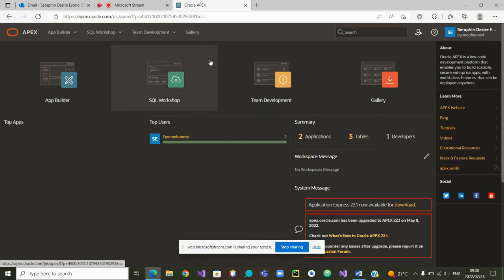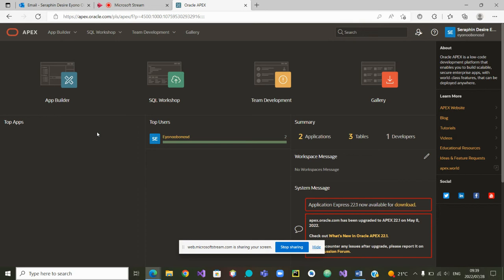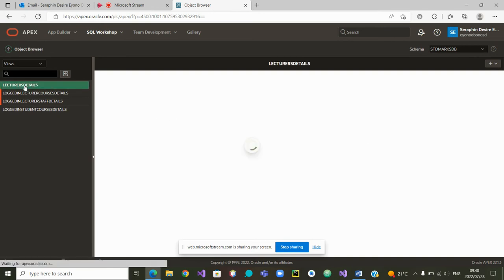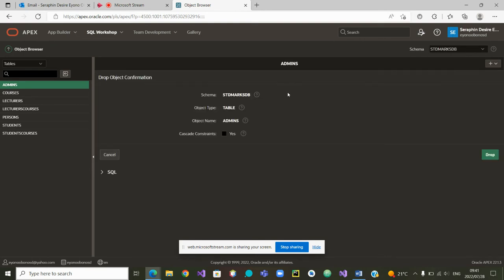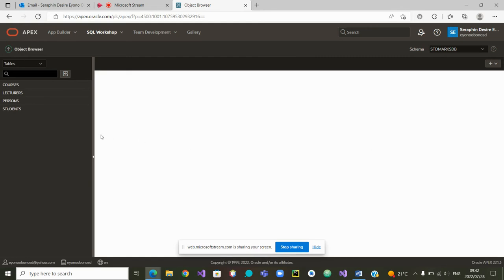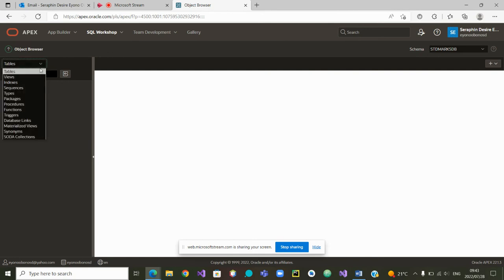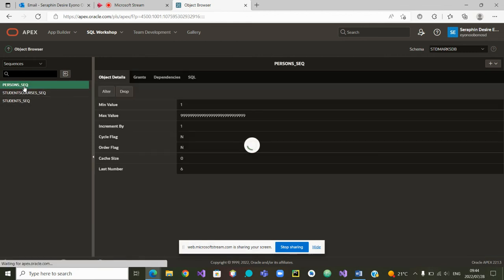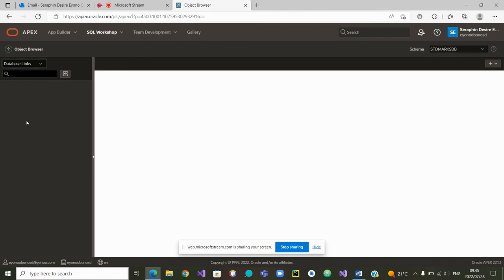Obsolete Objects and Items Deletion in Oracle Apex (C6)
How to delete obsolete objects and items in Oracle Apex